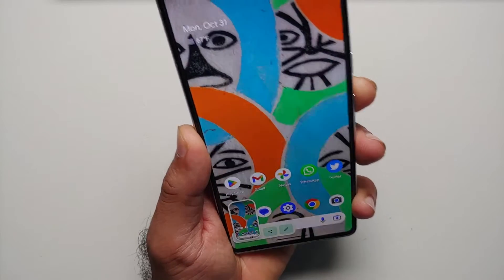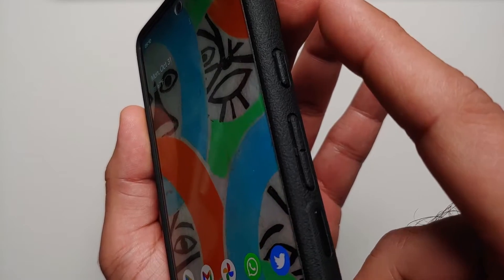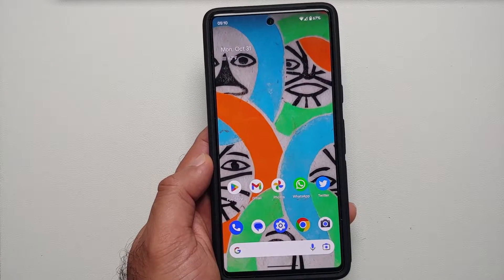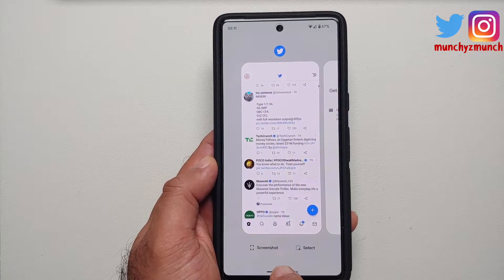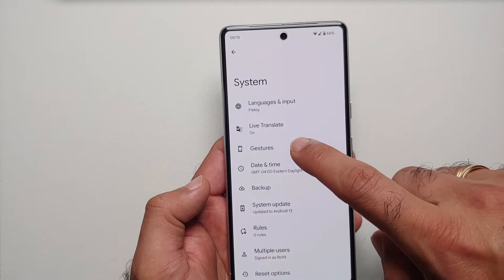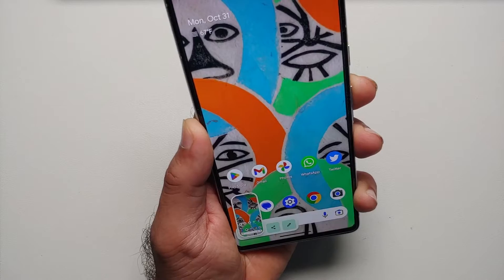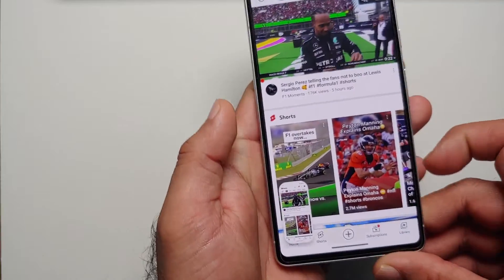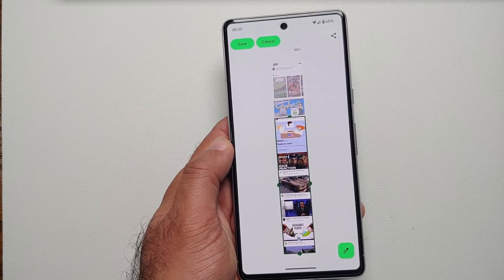Google Pixel 7 & 7 Pro : How To Screenshot (THREE Ways)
Do you want to learn three different ways on how to take a screenshot on the Google Pixel 7 Pro and Google Pixel 7? In this detailed video tutorial we will show you three different ways on how to take a screenshot on the Google Pixel 7 Pro and Google Pixel 7.